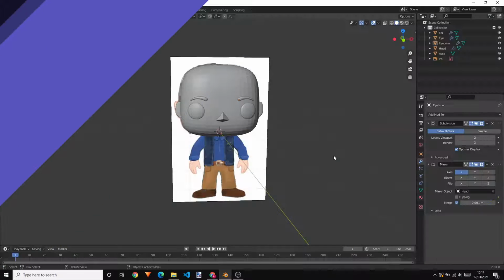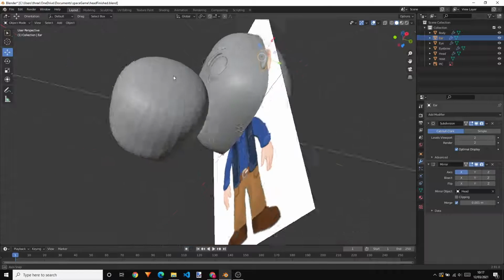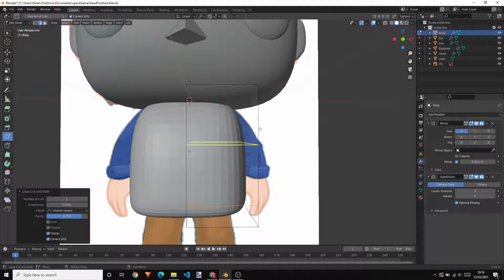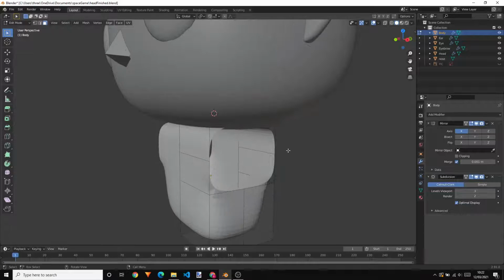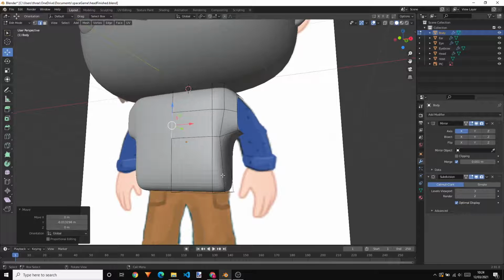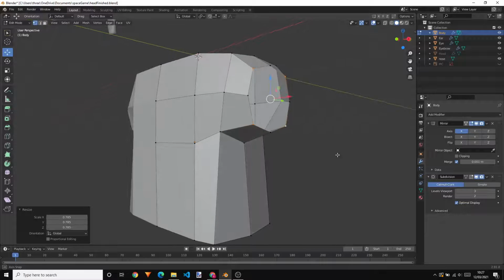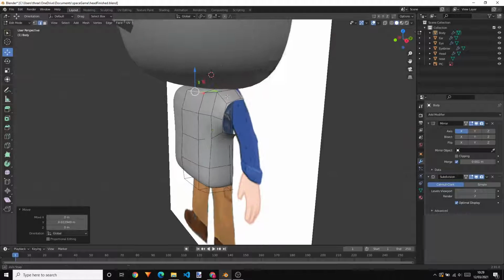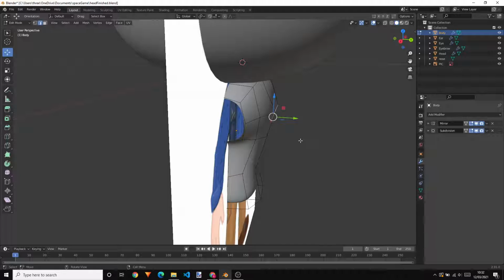Character Part 3 Body